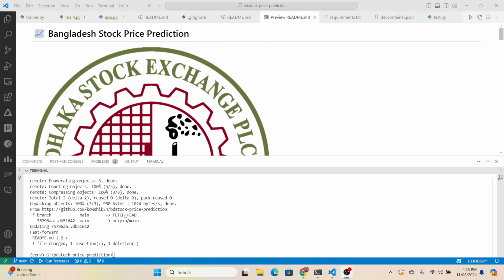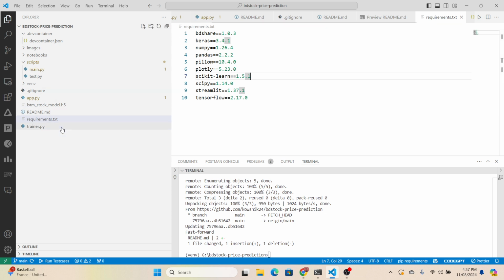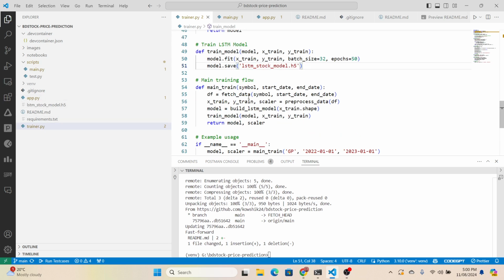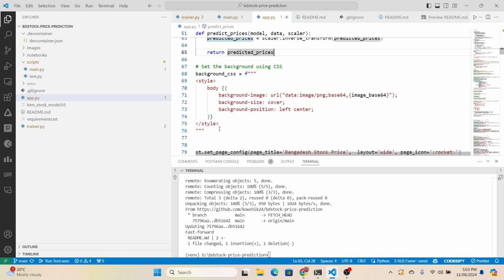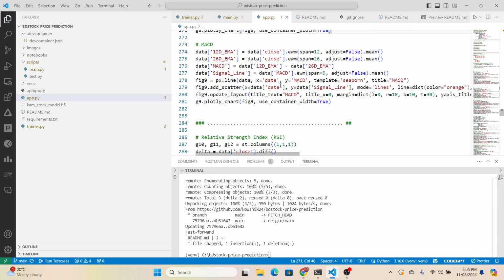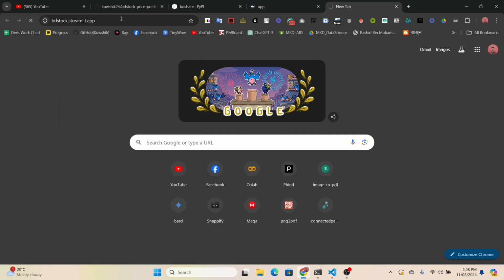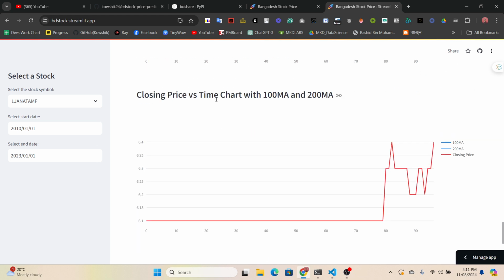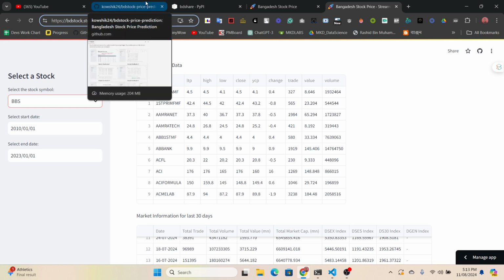STOCK PRICE PREDICTION(BANGLADESH) 😲| LSTM | STREAMLIT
Bangladesh Stock Price Prediction. Checkout my GitHub repo Live Demo